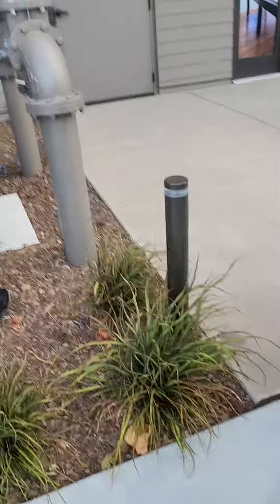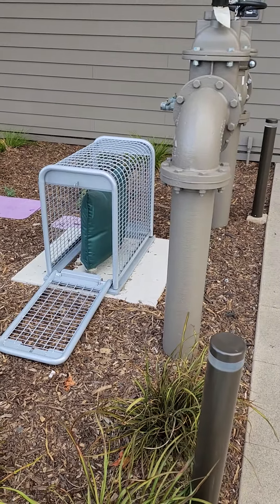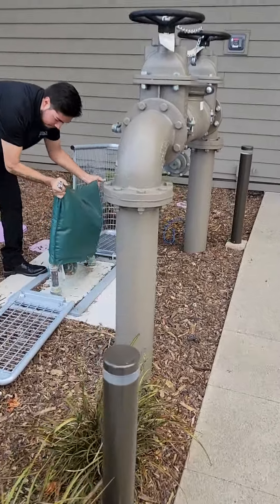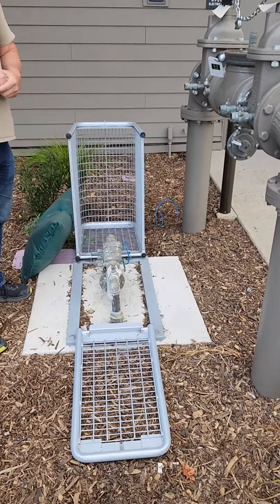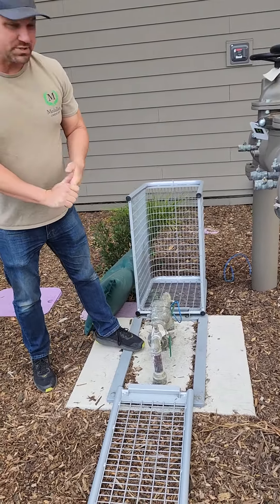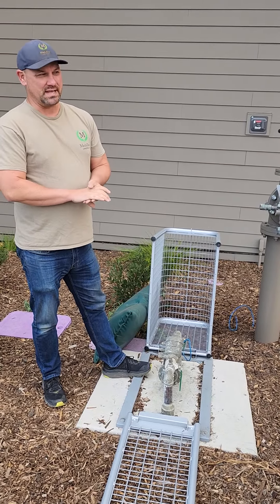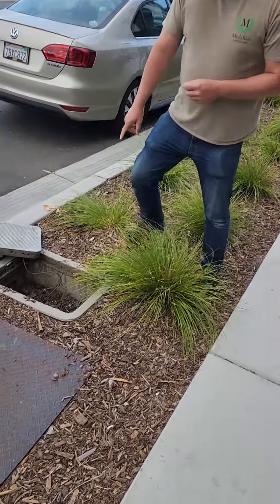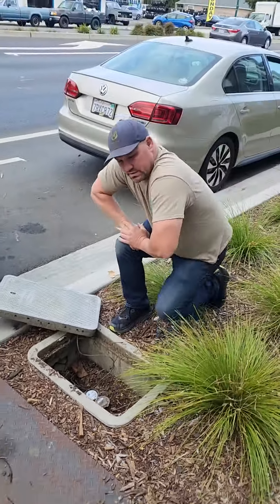Legacy at Hayward Irrigation Training 3/4